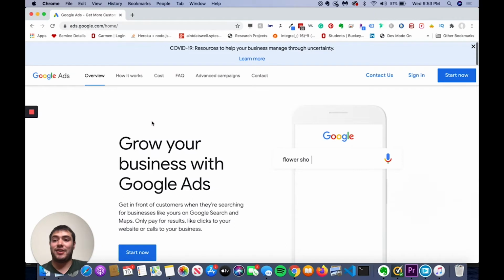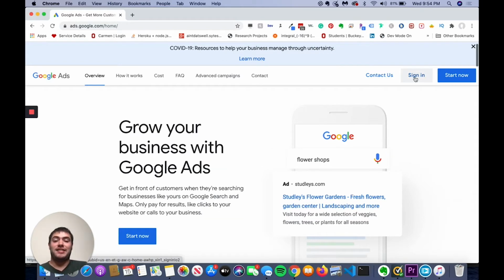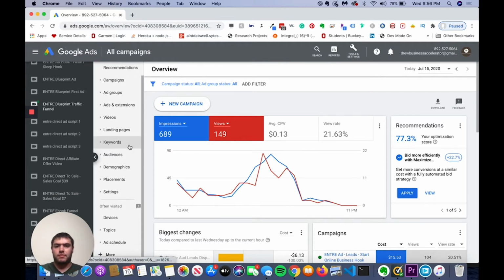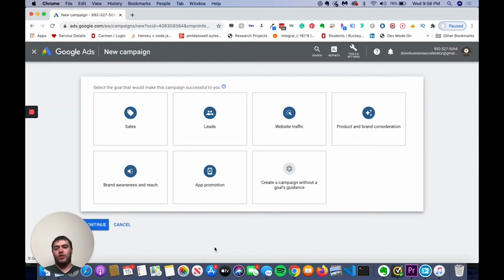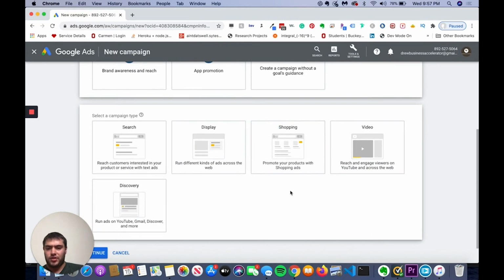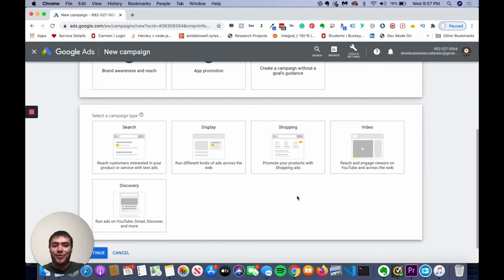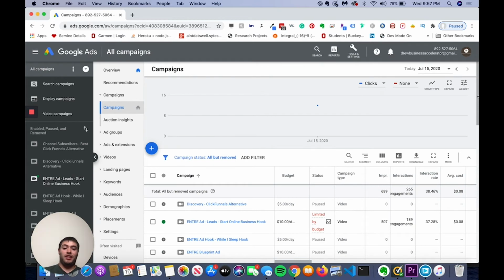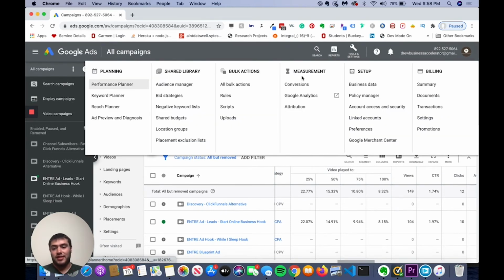How Google Ads Work - Learn Under 5 Min [FAST]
Using Google Ads You Can Grow Your Business Fast

Google Ads is a platform where you can advertise on search,

YouTube, Shopping, App, and display networks

Google runs the web

With Google Ads you can take control of your audience reach

And you can generate more leads and more sales!

With this video and future videos you will learn how to use Google Ads to

grow your business fast!